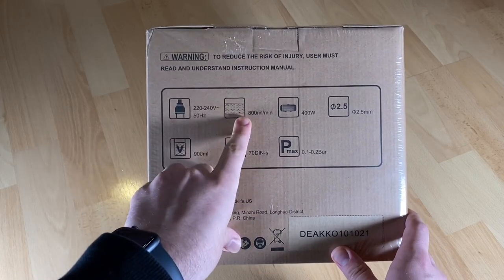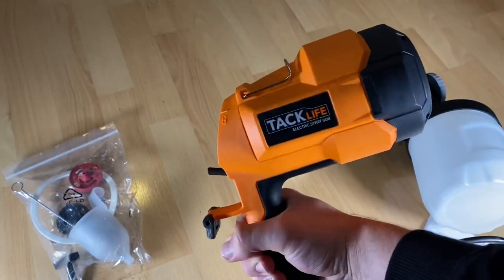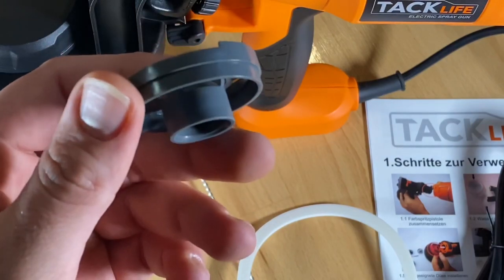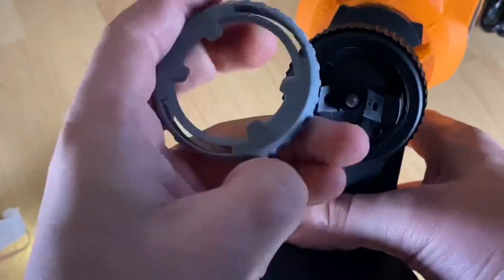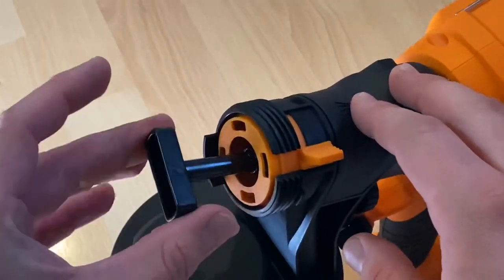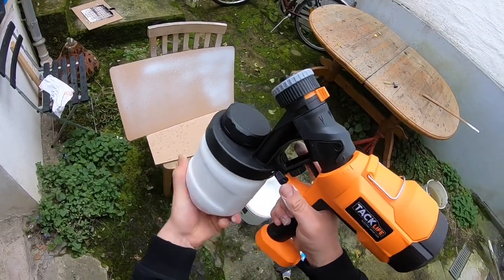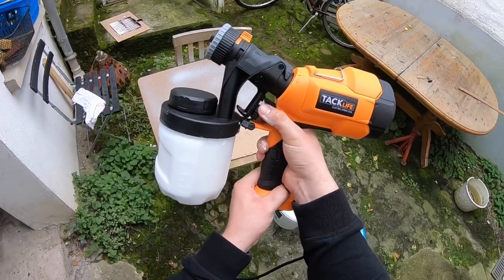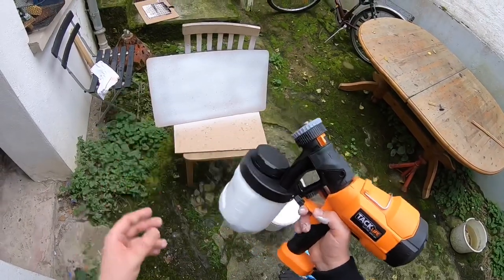Paint Sprayer 800ml/min, Electric Spray Gun with 3 Spray Patterns Unboxing and instructions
Paint Sprayer 800ml/min, Electric Spray Gun with 3 Spray Patterns, 4 Nozzle Sizes, Adjustable Valve Knob, Quick Refill Lid and 900ml Detachable Container

▲3 SPRAY PATTERNS & 4 NOZZLE SIZES - It can be adjusted to 3 different spray patterns ：horizontal, vertical and circular jet; Three nozzle sizes at 2.0mm/2.5mm/3.0mm and one copper nozzle size at 1.0mm to adjust the spray of the paint, allows you to choose the fittest one for your different work needs
▲ADJUSTABLE VALVE KNOBS & 5.9 Ft POWER CORD - Free to adjust the flow rate and width for various paint application; It sprays most types of finishes on evenly and without brush marks(not recommended for the latex paints, particles and corrosive paints and coatings); Long 5.9Ft power line for large work area
▲EASY TO USE AND CLEAN - All parts of the paint gun are disassembled, with packaged cleaning attachments, let you clean up conveniently; It is easy to add paint directly to the 900 ML large container, just open the container cover to add the paint without taking it down, easy to control the smoothness of the paint
▲HANDY WITH WIDE APPLICATION - With the best spray distance (25~35CM), the handheld electric paint sprayer is perfect for the home owner, suitable for tables, chairs, bicycles, shutters,fences, wooden toys, models making and so on, it is an ideal tool for your work and daily life
▲PACKAGE CONTENTS - Tacklife SGP15AC Spray Gun; A 900ml Container; A Funnel; A Cleaning Needle; A Cleaning Brush; 4 Spray Nozzles; User Manual;